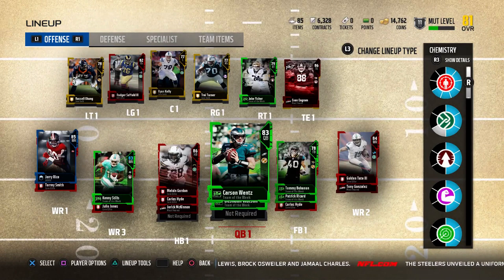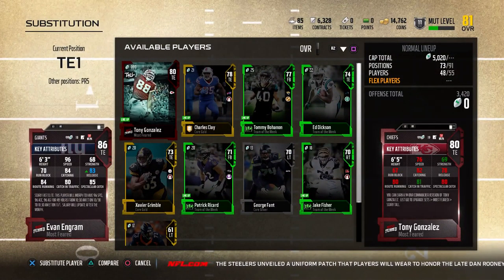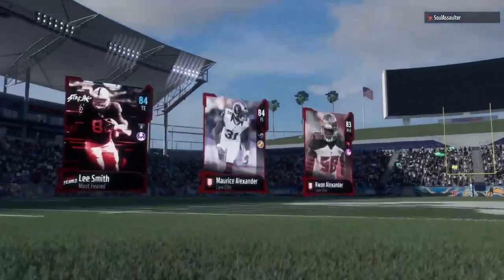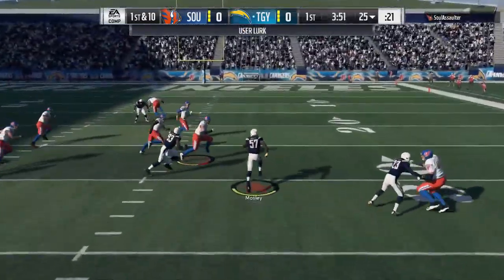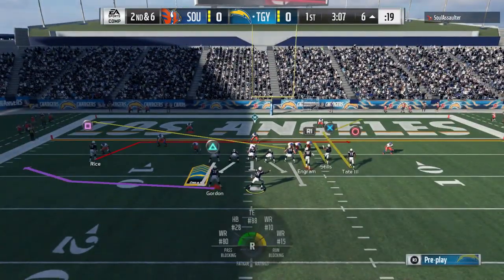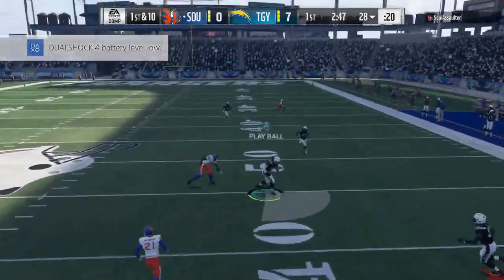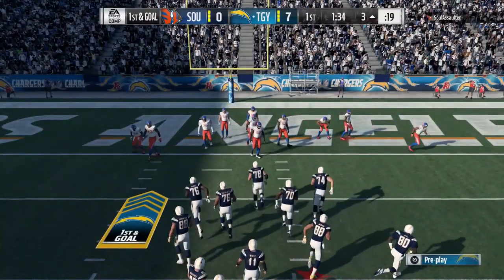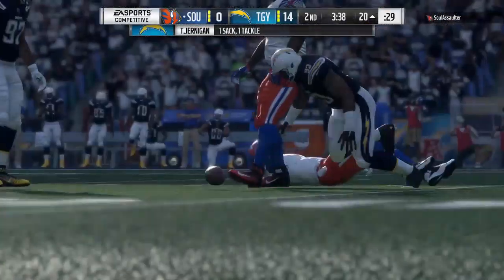Most Feared Players Gameplay Madden 18 Ultimate Team